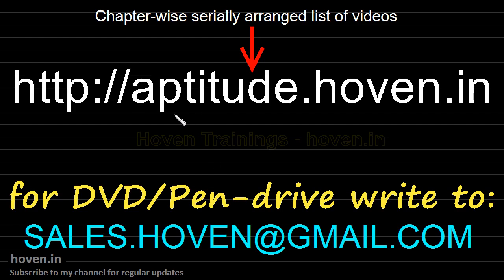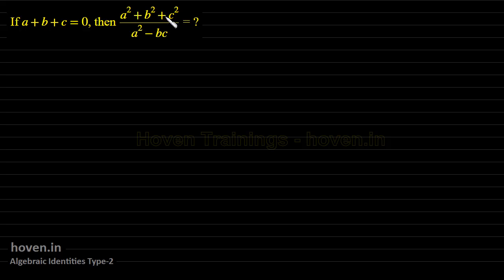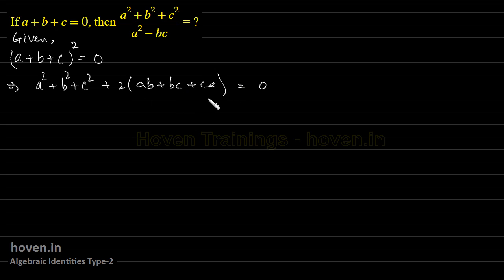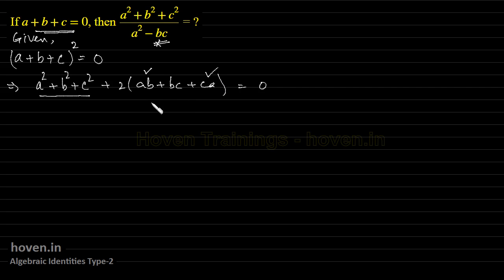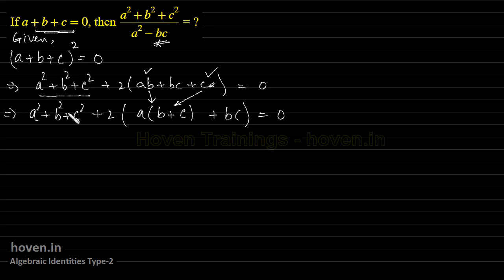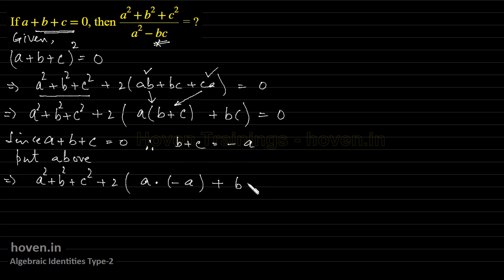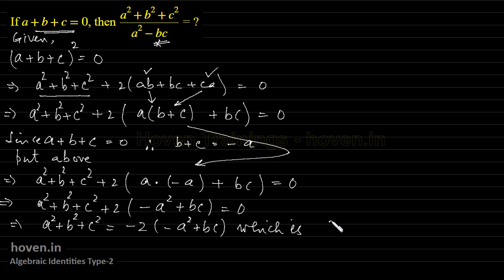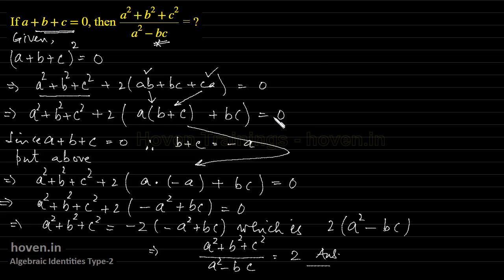ALGEBRA IDENTITIES previous years question solved (shortcut) methods and tips for SSC Exam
I explain how to use shortcut methods to solve questions of previous years papers. Algebraic identities have been explained in full depth in a slow and steady manner. Absolute basics have been explained so that SSC exam preparation is done very well.